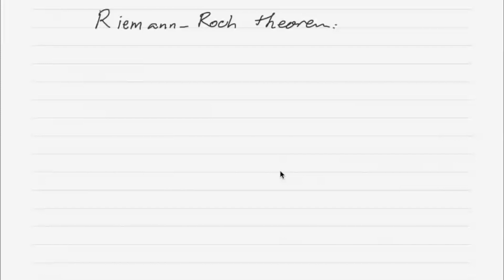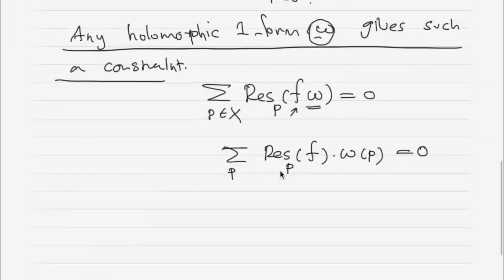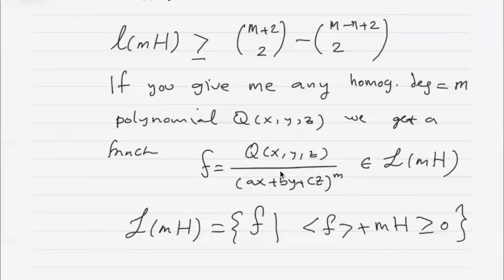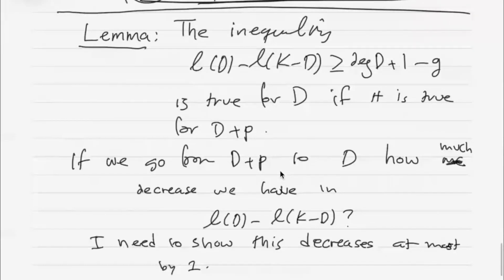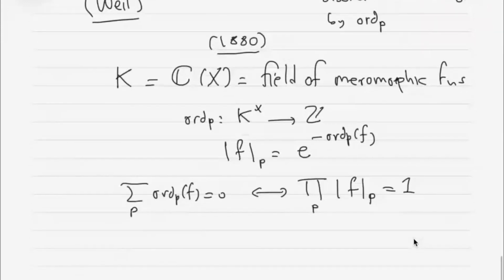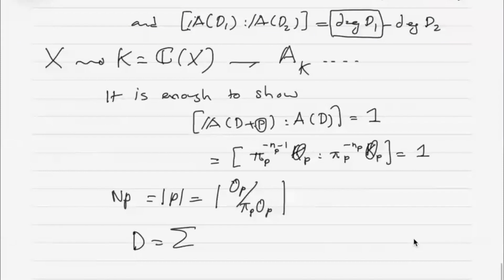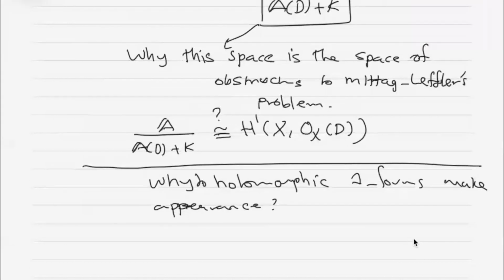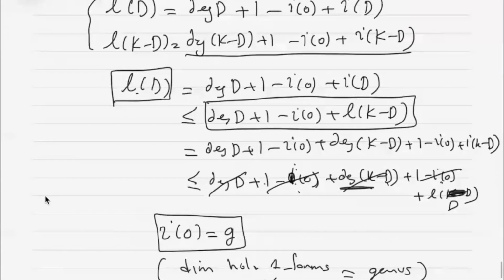The Riemann-Roch theorem for algebraic curves (Part II) (6-26-2021)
In this video Amir Jafari talks about the Riemann-Roch theorem for algebraic curves. This is Part II of his talk.